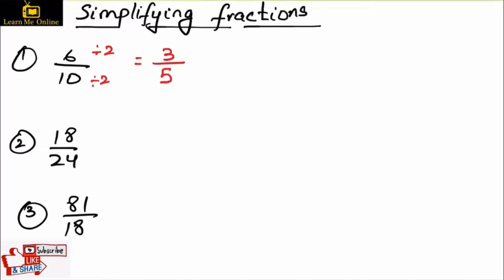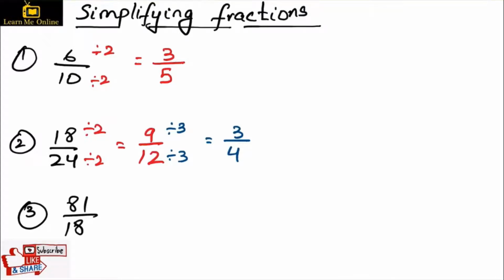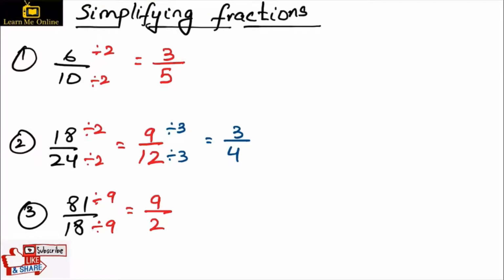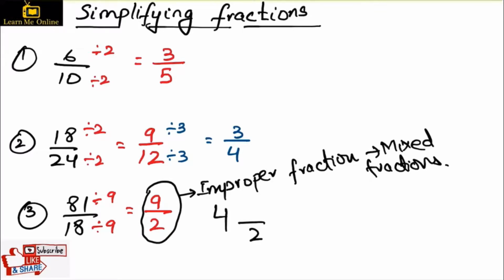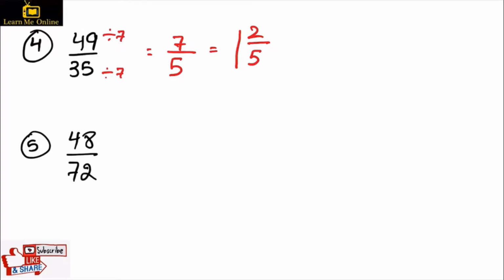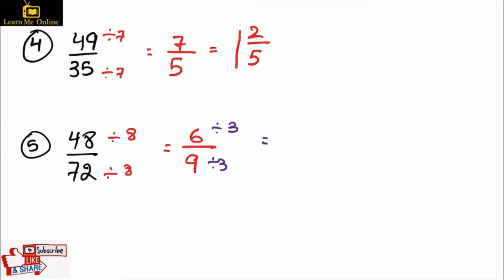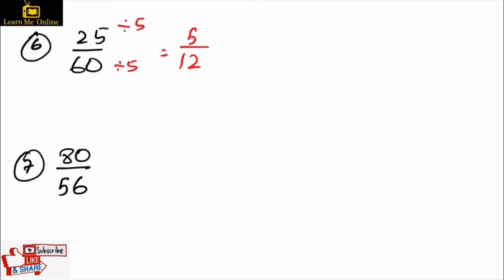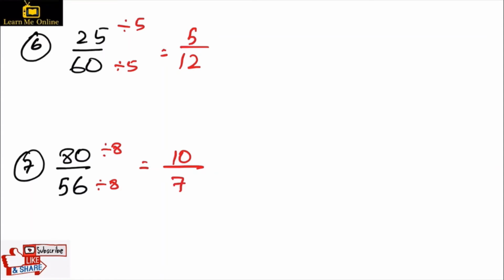Simplifying Fractions - Numbers - Year 7 - 11 GCSE Mathematics